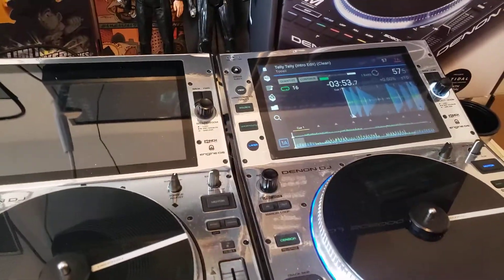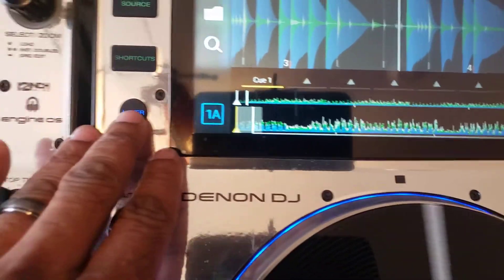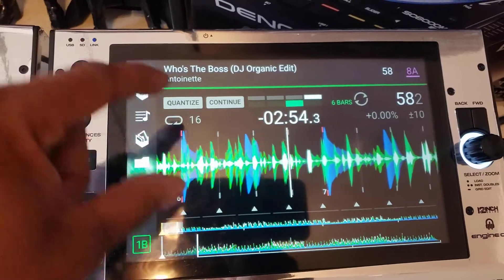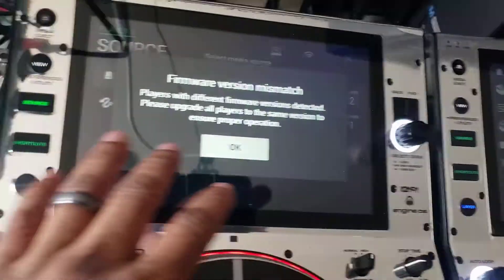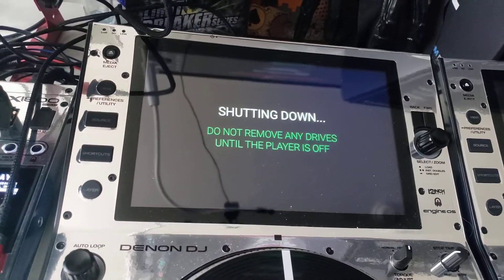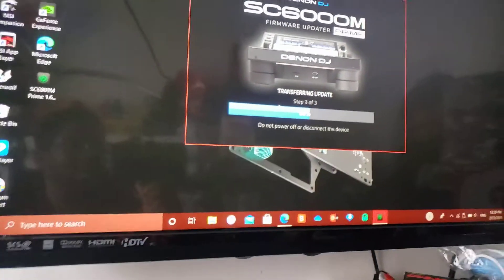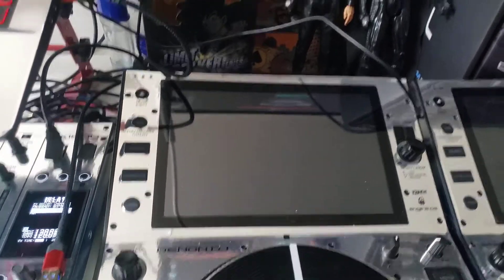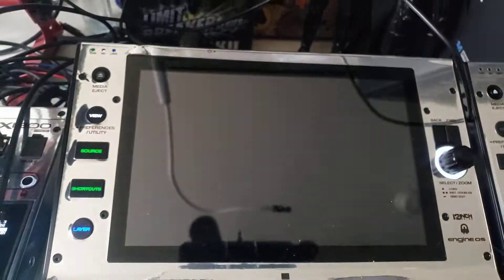How to install Denon dj prime 1.6.0 update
quick video to help you update your players...